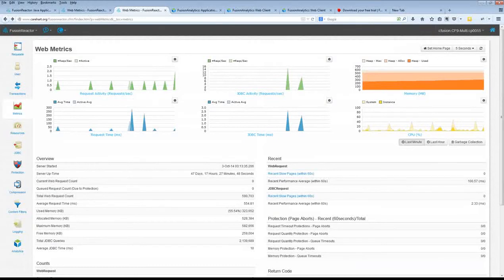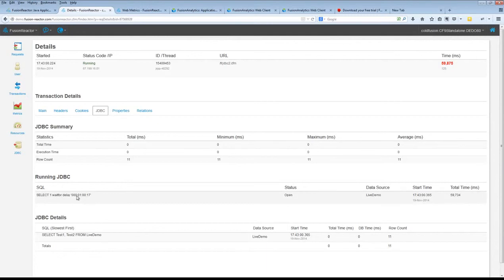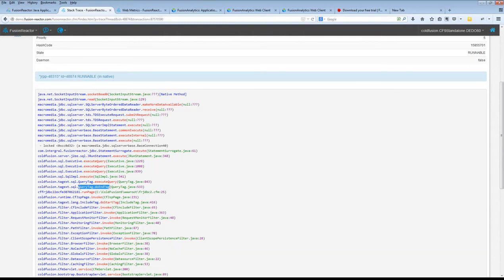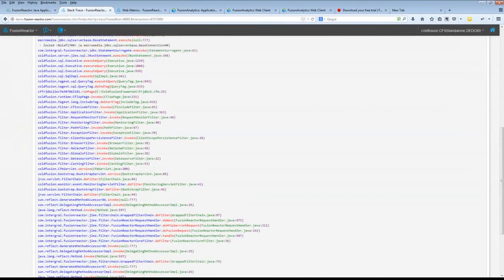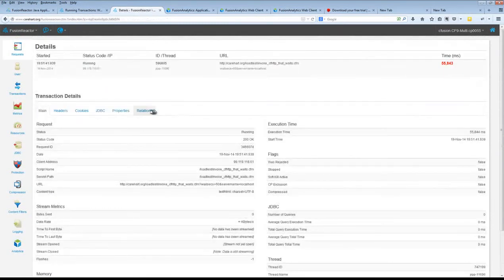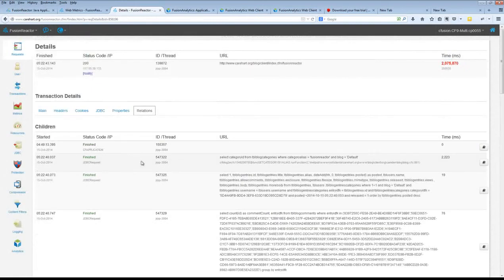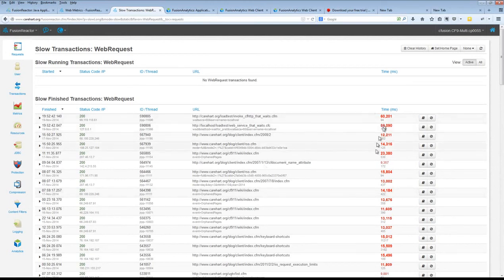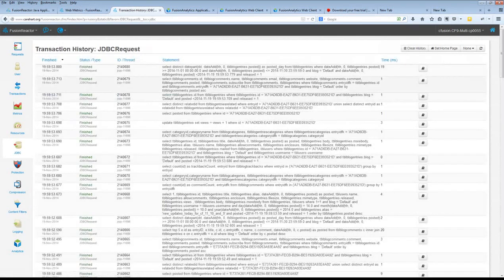FusionReactor Java Server Monitor: Digging into Long Running requests, high memory and sessions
Charlie Arehart talks about how to resolve long running requests, high memory usage and sessions within ColdFusion and Java using FusionReactor Java application monitor. The environments are running on Apache Tomcat as this is a Java application server that FusionReactor can monitor.

This Video was originally recorded for the Northern Virginia ColdFusion Users Group as part of a product presentation

Northern Virginia ColdFusion Users Group meets (at a minimum) once per month.